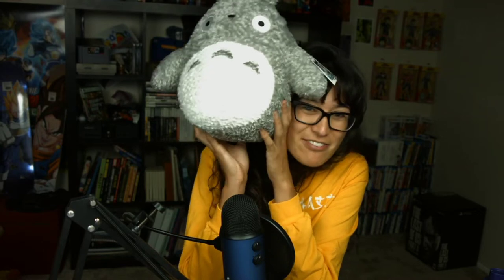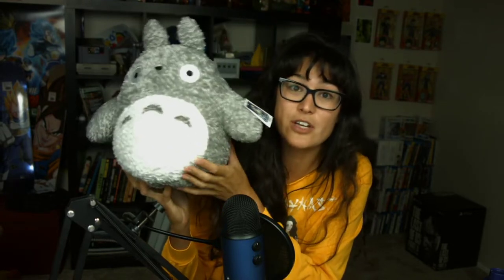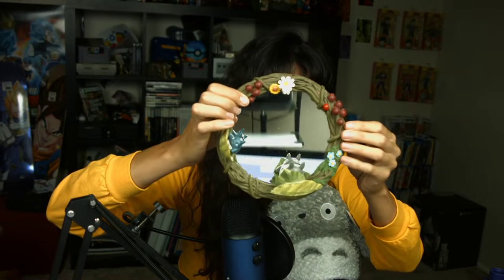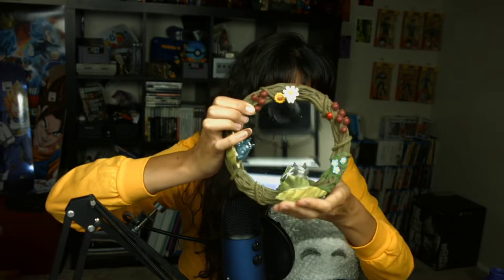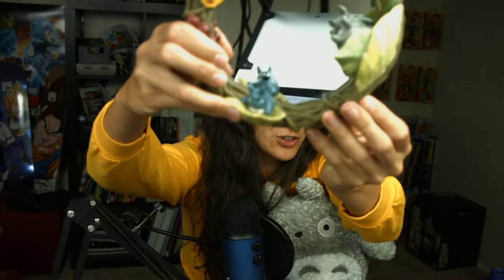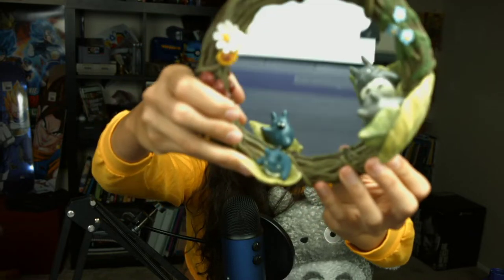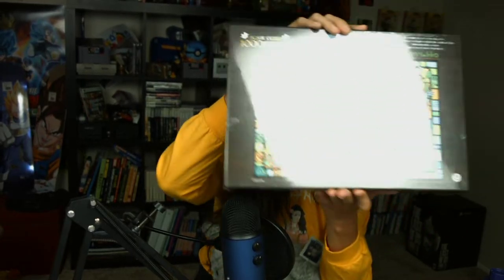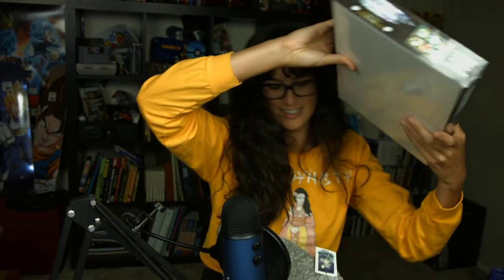CUTEST TOTORO STUDIO GHIBLI MERCH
13” Grey Fluffy Big Totoro -

This 13” Totoro is the largest officially licensed plush available, manufactured by GUND.

Totoro Hide-and-Seek Wreath Mirror -

This is one of many statue/figures made by a Japanese manufacturer Benelic.  They specialize in making unique figures, statues, toys, and collectibles and are the company behind the Donguri Stores in Japan (Known by fans as the Studio Ghibli stores with a lifesized Totoro outside each store).

Totoro and Friends Japanese Teacup –

Another Benelic item.  This Japanese style teacup features the English and Japanese Names for the character as well as the Japanese name in English characters for fans to read and learn.  Made in Japan.

Totoro Season’s Tiding (Large) Art Crystal Jigsaw Puzzle and
Totoro and Glassy Marbles Petite (Small) Art Crystal Puzzle -

Made by Ensky, Studio Ghibli’s Puzzle manufacturer, their line of Art Crystal Jigsaw Puzzle emulate the style of Stained Glass with clear plastic puzzle pieces that hold together on their own and look great right in front of a window.

Available in Small (126 piece), Medium (208 piece) and Large (1000 piece) sizes.

Totoro Clovers Lunch 6 piece Gift Set –

Manufactured by Skater, Studio Ghibli’s bento product manufacturer, these containers are great for meal prepping with Totoro.

Totoro at Catbus Station Mini Towel –

This mini towel manufactured by Marushin, the soft goods manufacturer for Studio Ghibli, is a fun way to take Totoro and Catbus with you.  In Japan it is very common for everyone to carry around a mini towel or handkerchief.  Many public places do not stock paper towels, so having your own towel is necessary while living in Japan.  It’s an ECO friendly way to conserve paper towels.  We hope this trend will take off in the US to help conserve paper and allow people a creative way to show their fandom.

So Many Poses! Totoro (Blind Box) x2–

This is the first version of Totoro in the So Many Poses! line of blind boxes.  They have released Catbus, No Face, Totoro, and coming soon is a new version of Totoro and a Porco Rosso.  Each release is a set of 6 characters with one being a mystery.

Jiji Chopsticks –

Bamboo chopsticks made by Skater.  For a limited time, we’ll be including a free pair with every Studio Ghibli order made on our website (Starting June 22)

Want to privately chat with me? Have access to my DMs? Finally got this together, lol! Early access to my videos, access to exclusive photos, video chats, and much more!!! Really appreciate any and all support, love you guys so so so much!

Twitter.com/JackiJing @jackijing
Instagram.com/JackiJing @jackijing
YouTube.com/JackiJing
Twitch.tv/JackiJing

BIGO LIVE (my ID: jackijing)